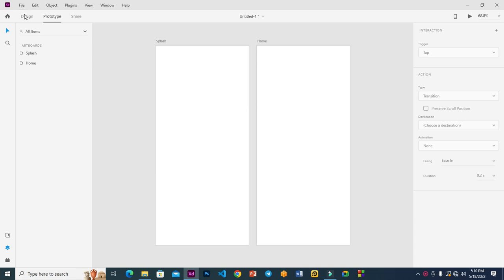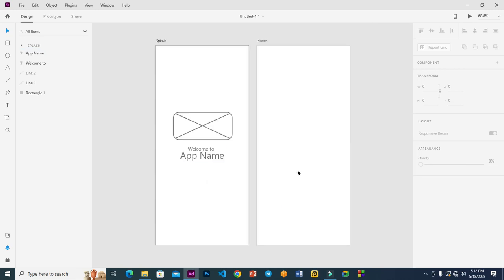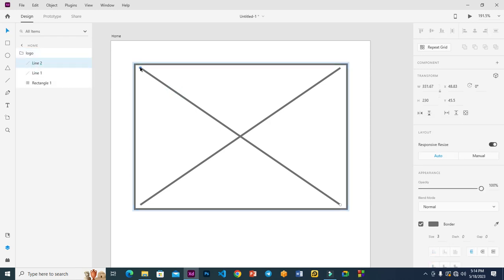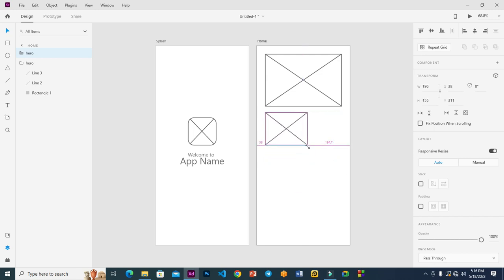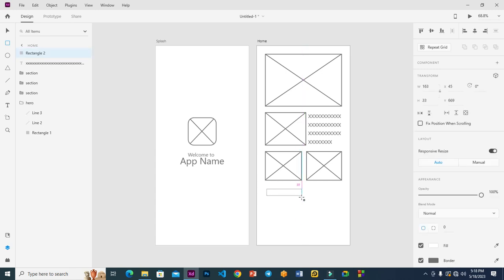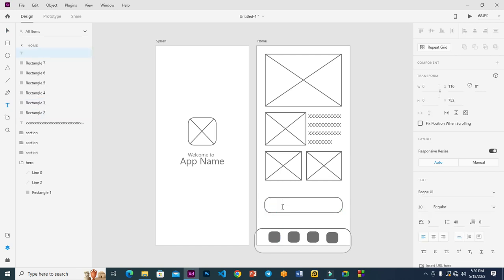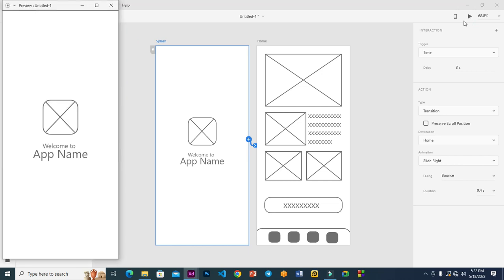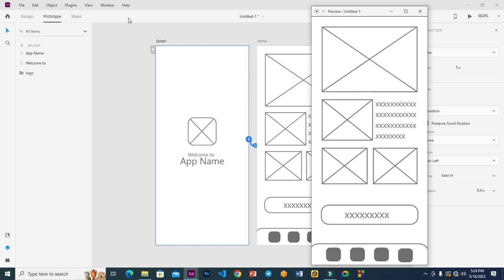8 Desktop Preview of Prototype